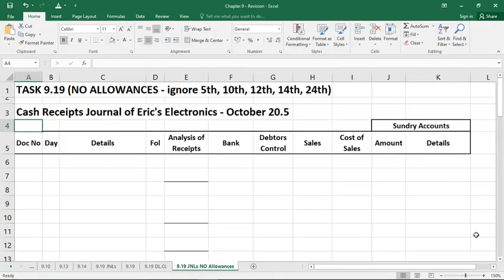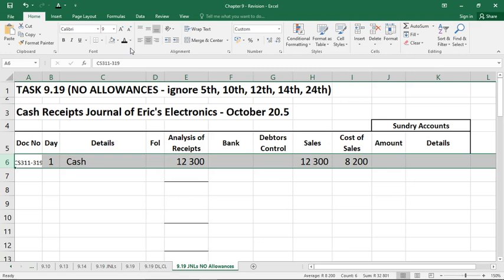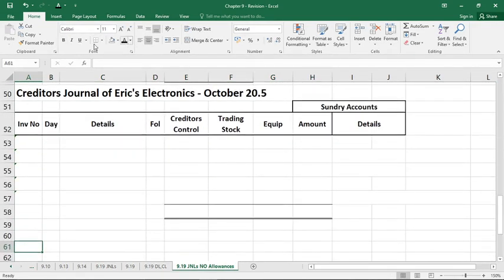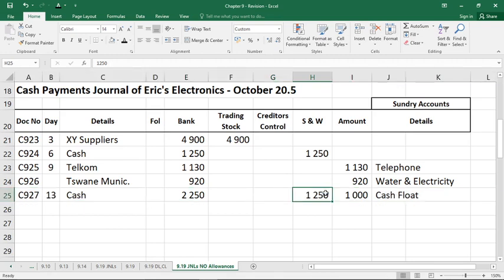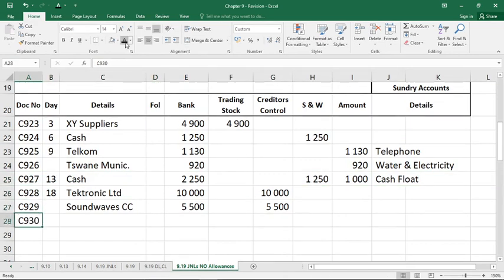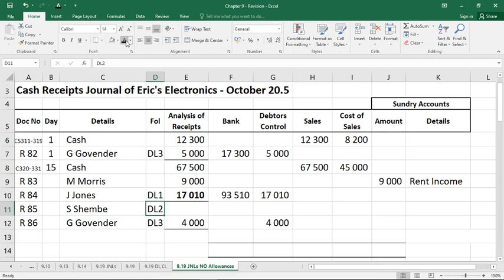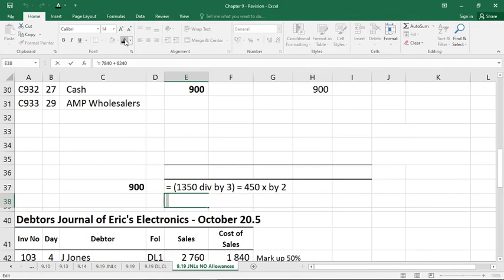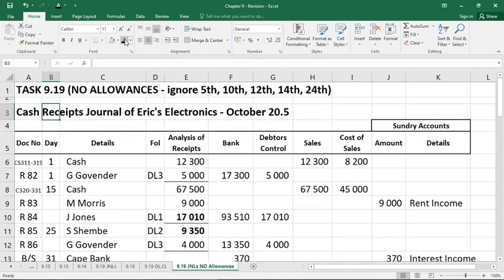Grade 9 Ems Task 9 19 4 Journals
Hi Grade 9s. In this video, I work through the 4 journals (CPJ, CRJ, DJ and CJ) in Task 9.19. You have not done the two Allowance journals yet, so you needed to ignore some transactions!